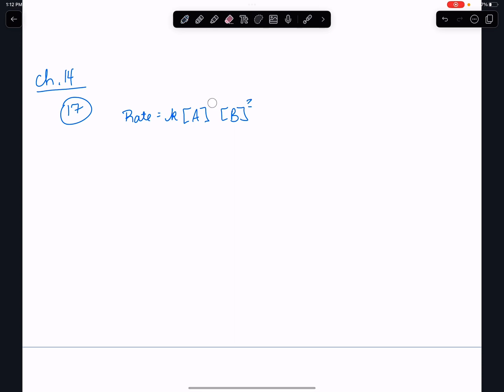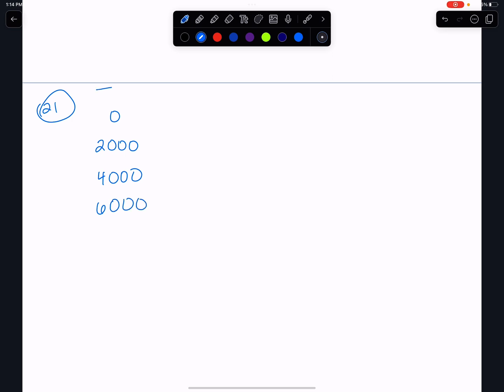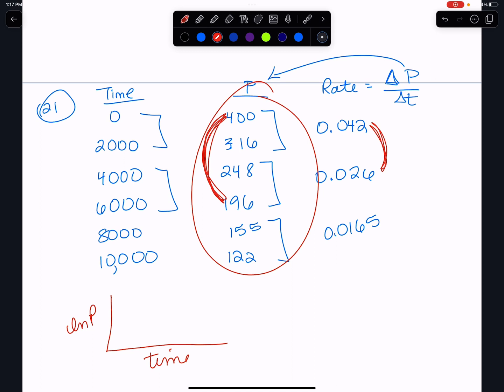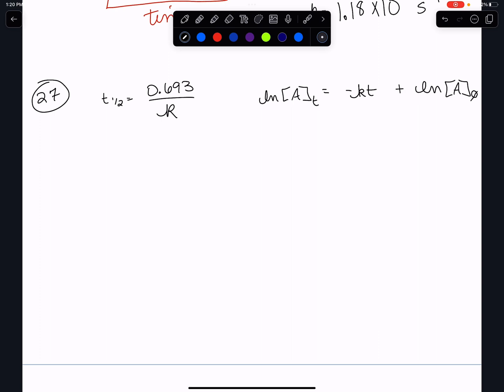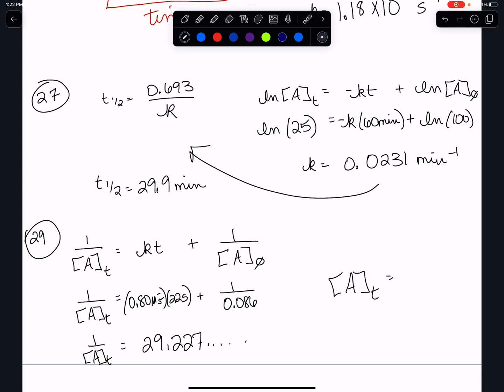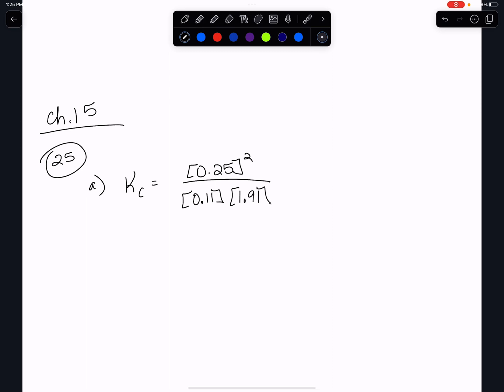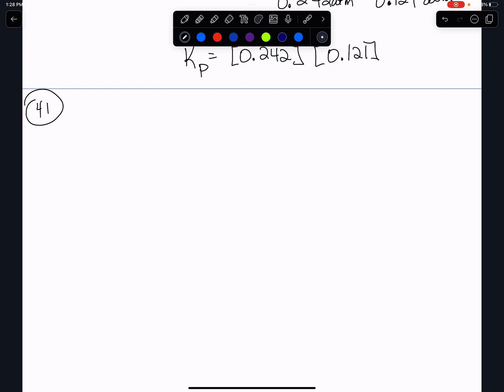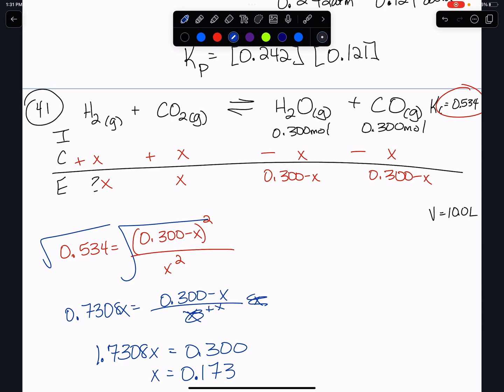End of chapter 14 and 15 questions